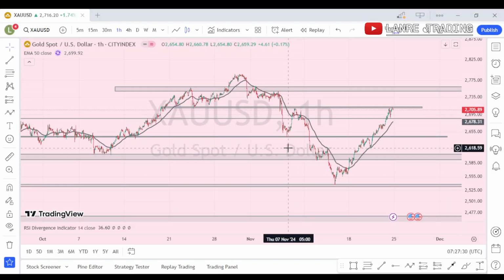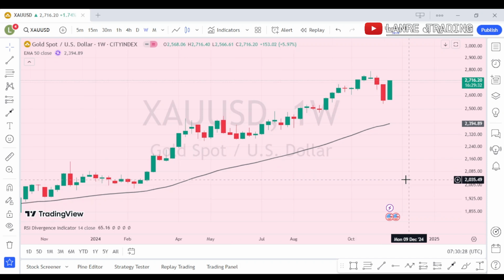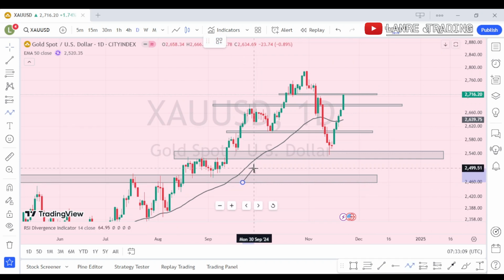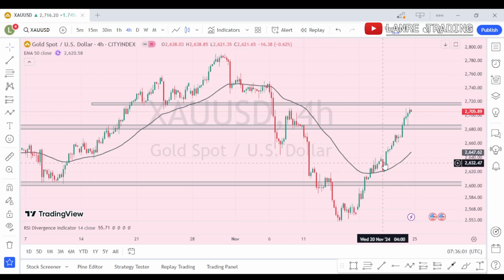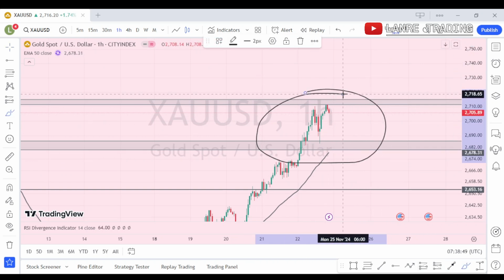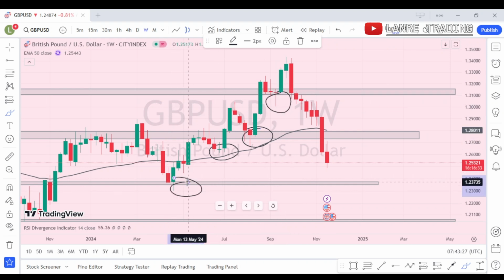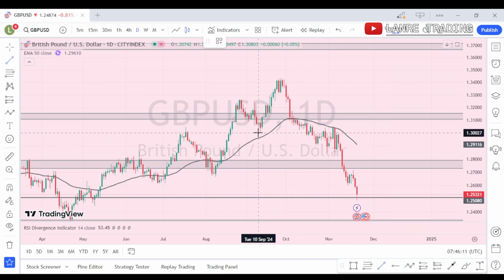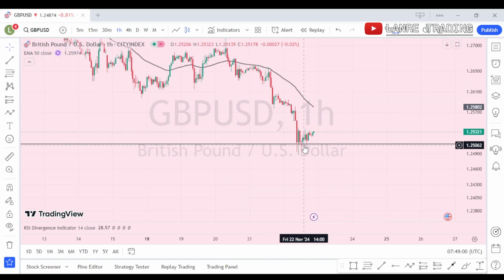FOREX TRADING FORECAST: KEY LEVELS & PRICE ACTION ANALAYSIS OF THIS WEEK 25TH-29TH NOVEMBER 2024.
Welcome to Lanre Trading – Where Forex Success Begins!

Are you ready to master Forex trading? At Lanre Trading, I deliver powerful weekly forecasts and easy-to-follow tutorials that give you a true edge in the Forex market. From expert insights on currency pairs to real-time market analysis and proven trading strategies, my channel is designed to turn beginners into confident traders and help experienced traders refine their skills.

Each week, I break down complex concepts into clear, actionable insights so you can approach each trade with knowledge and precision. No fluff, no hype
—just straightforward guidance to help you grow your Forex skills and build a consistent trading plan.

 • Weekly Forex Forecasts: Deep-dive analysis and predictions
 • Beginners’ Guides: Step-by-step tutorials to get you started
 • Advanced Tips: Proven tactics and insights from the pros

LanreTrading – Let’s trade smarter together!